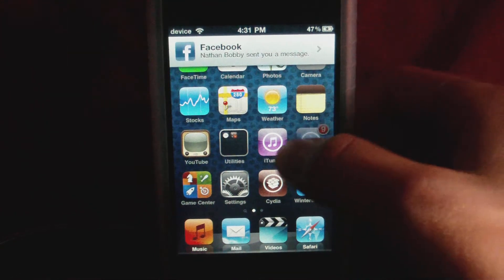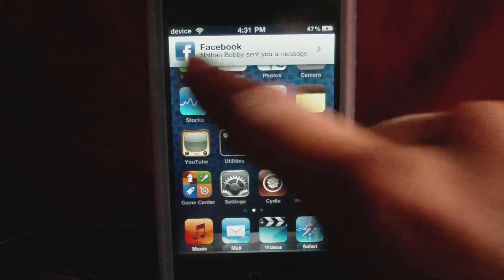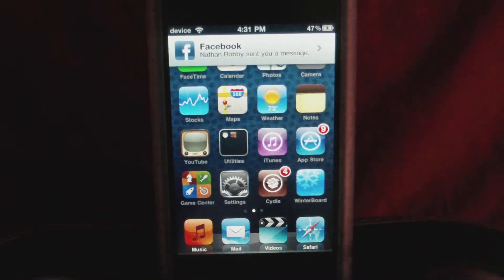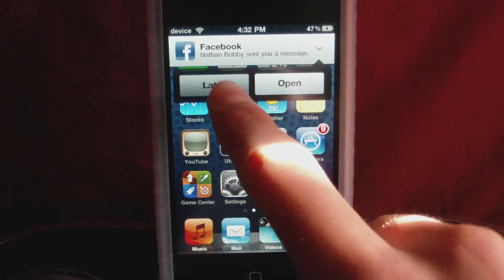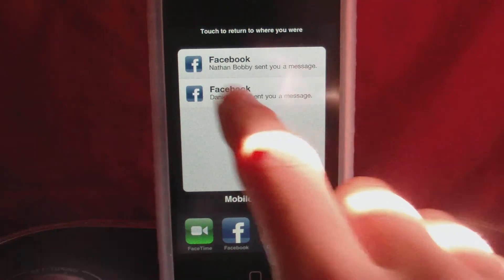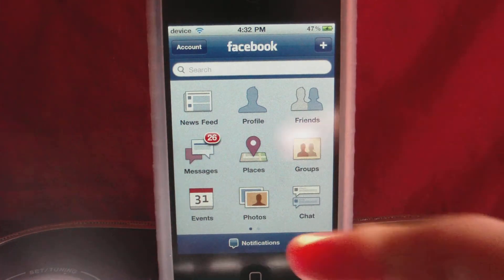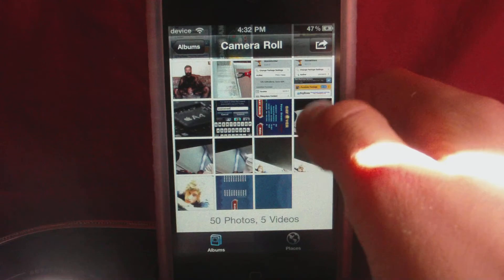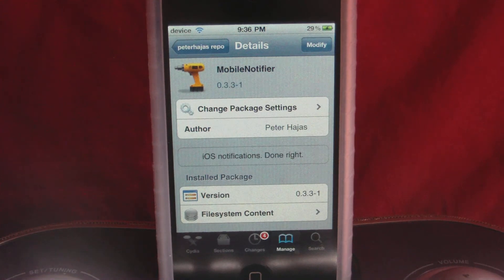How To Get Better Push Notifications on iPhone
add the repo